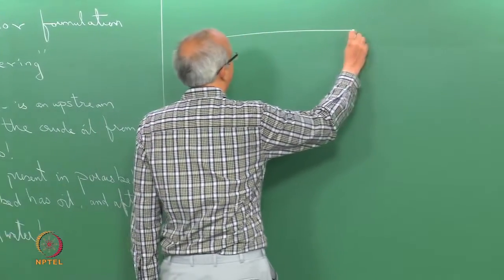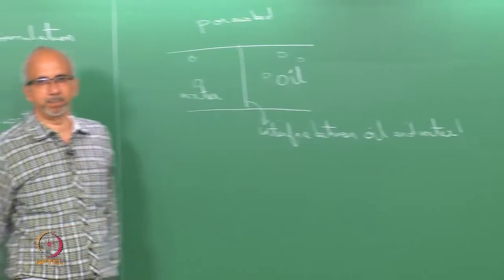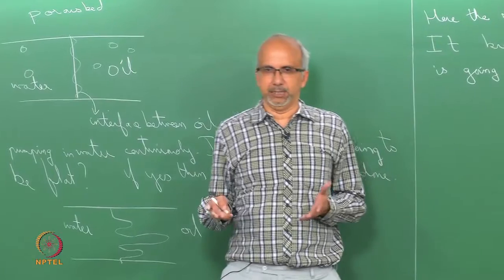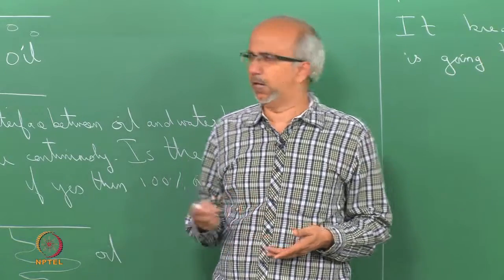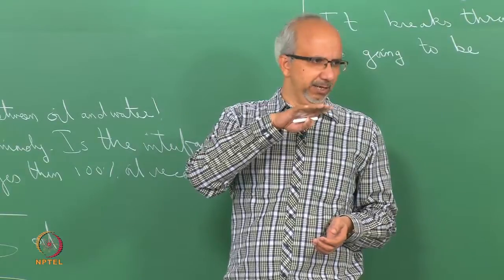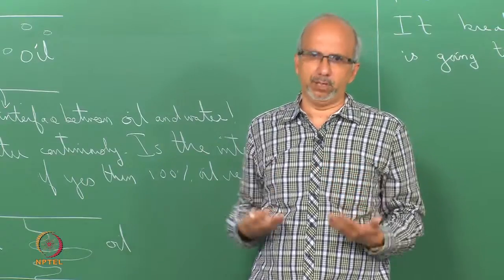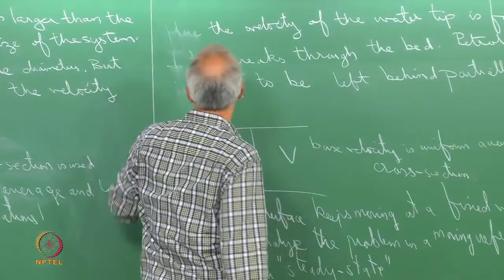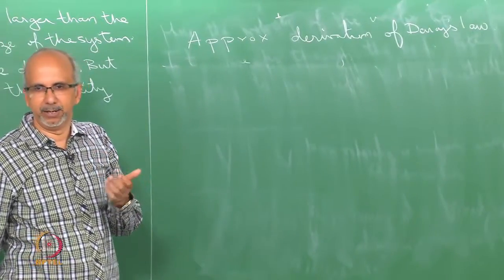Mod-01 Lec-40 Viscous Fingering: Darcy’s law